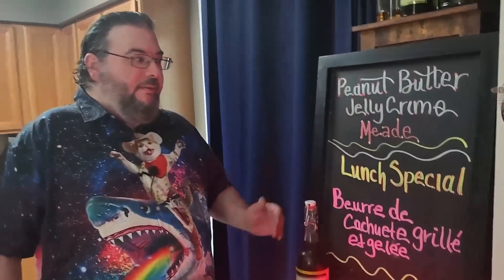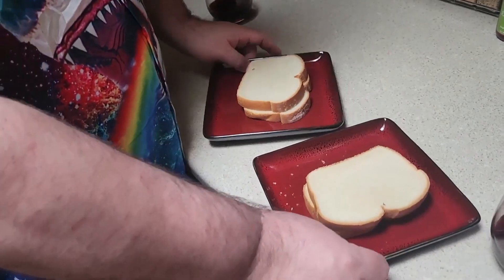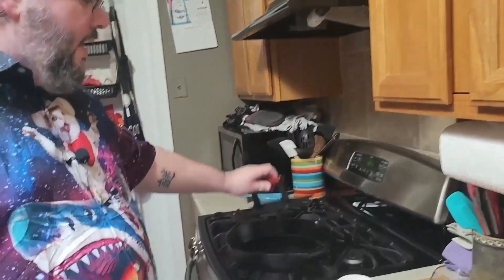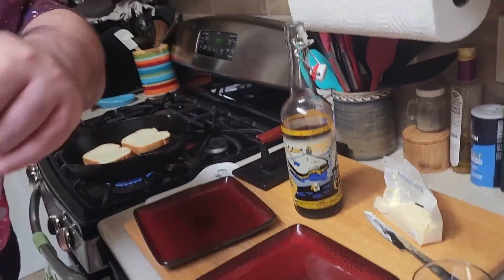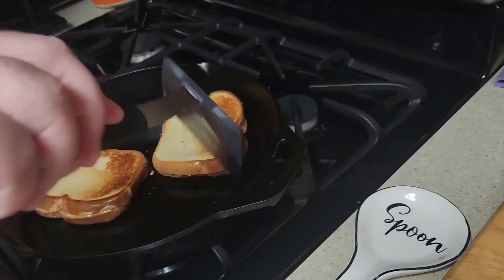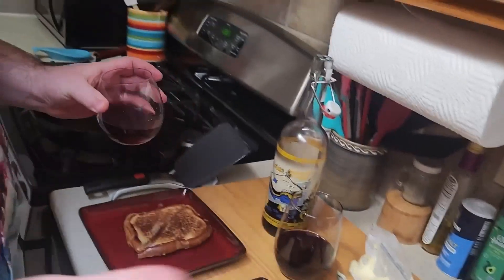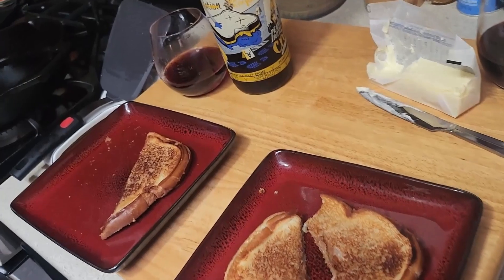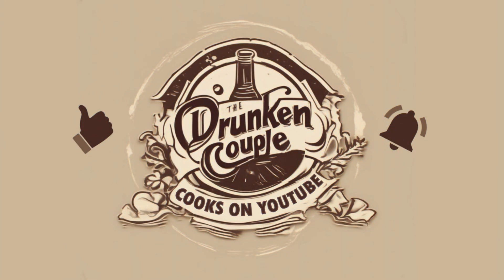A Peanut Butter Jelly Crime!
The Drunken Couple risks everything, buying a peanut butter jelly mead and actually drink it while making their signature dish, a Beurre de cachuete grillé et gelée!

*** Our videos contain scenes of real and sometimes exaggerated alcohol consumption. Remember that excessive alcohol consumption can be harmful to your health. Always drink responsibly and be aware of your limits. ***